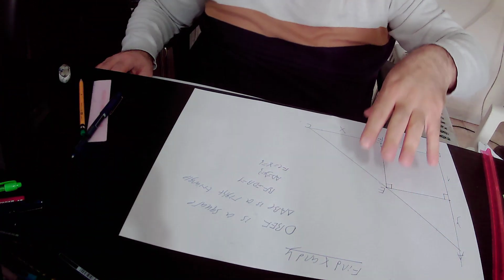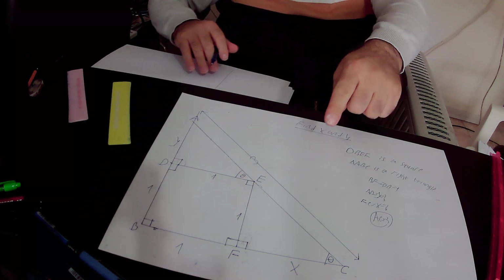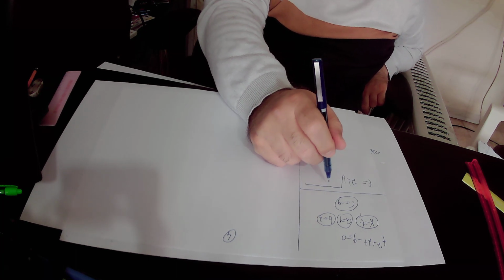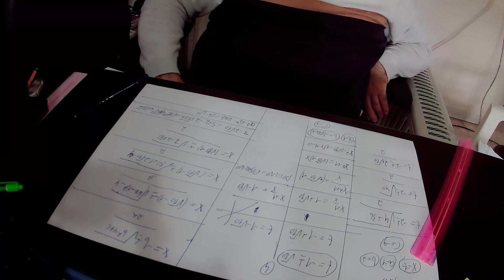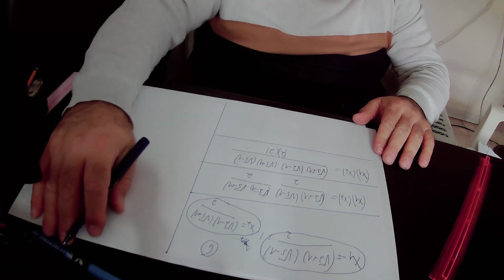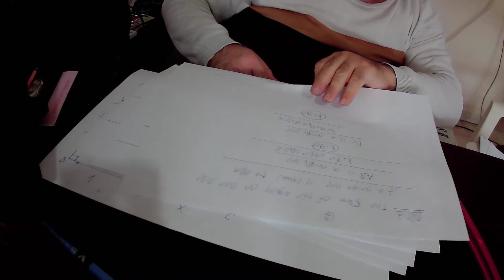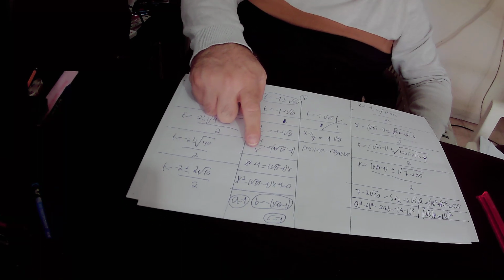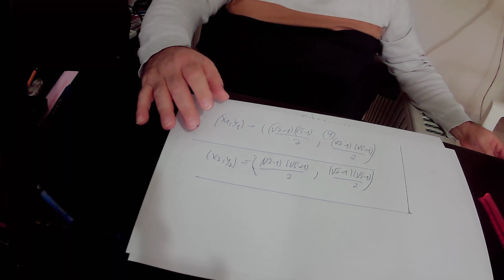FIND X AND Y